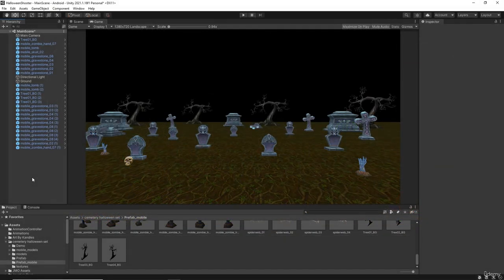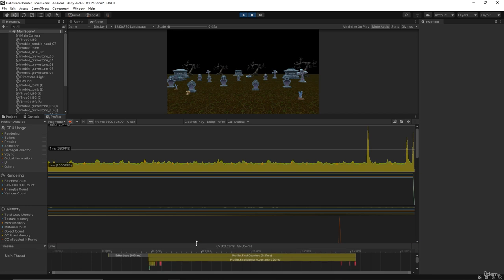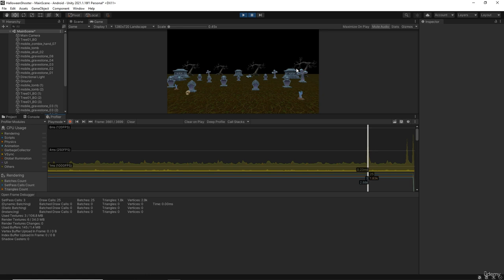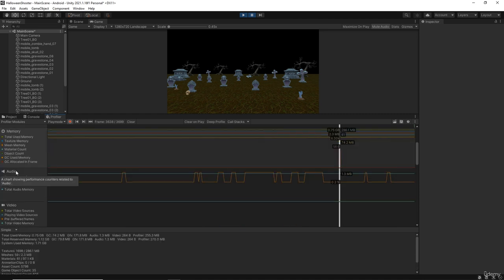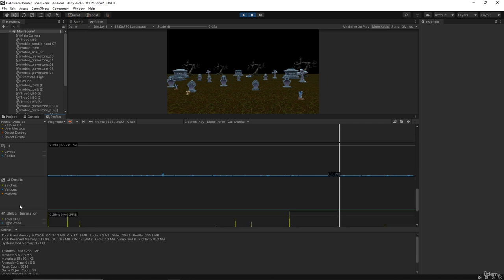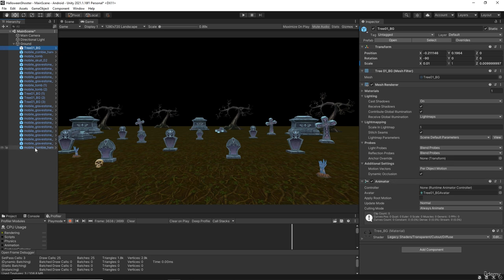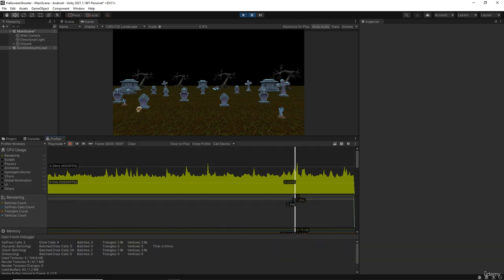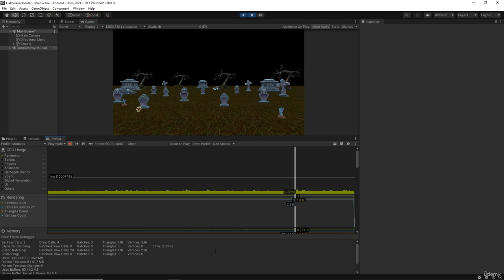03 - Creating the game - 003 The profiler